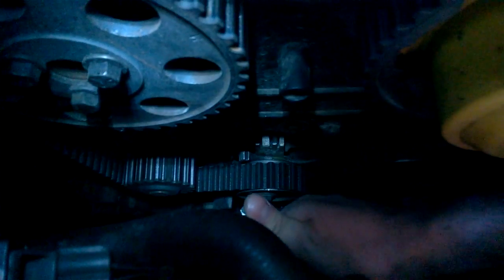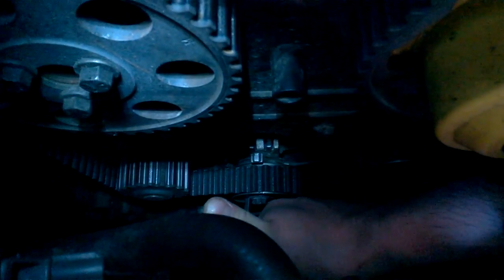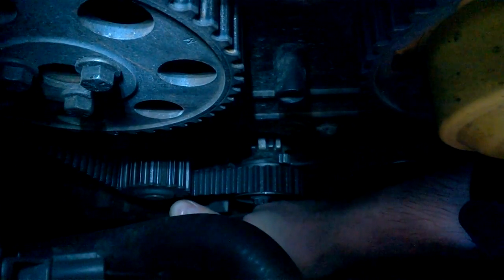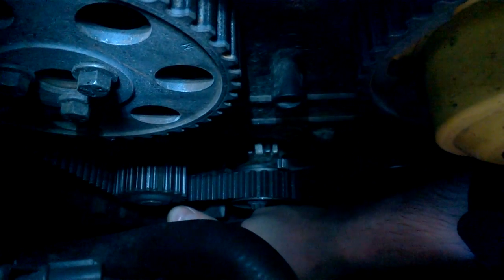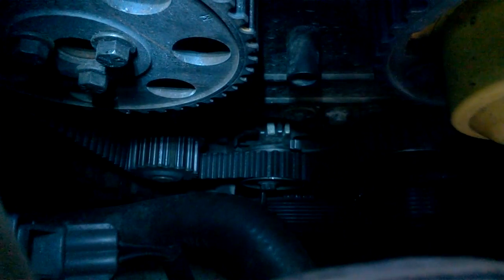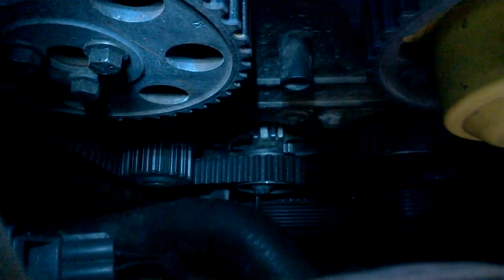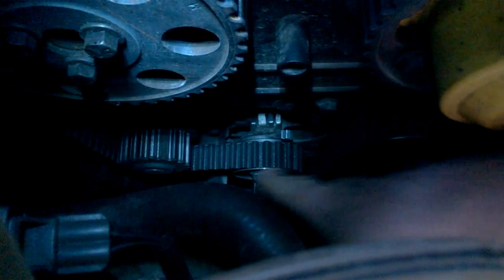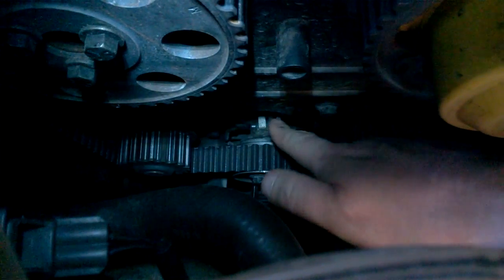Volvo S60 V70 XC70 timing belt tensioner set adjustment 2001-mid2004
Please read the following important information. Buy only INA, Gates, Continental
Careful : bolt torque is only 15 ft-lbs or (20 Nm) !
Before placing the tensioner on the engine, always have the hex hole positioned at about 11 o'clock.  . Once the tensioner is set, the tensioner center bolt must be torqued to 15 ft-lbs (20 N-m) for the S60/V70.  This torque is critical for the tensioner to work properly.  If the bolt is too tight, the spring inside the tensioner won't be free and will not work as expected.
Tensioner adjustment is always performed on cold engine and with ambient (outdoor/garage) temperature around 20C (or 70F).  The tensioner needle should stay right in the center in these conditions.  Basically, it's adjusted to stay in the middle when the belt is at about 20C. So try to always replace the belt in summer time, at adequate temperature, or inside a heated garage.
When the engine warms up, the needle will move to the right.  In opposition, in winter days the needle will stay to the left (and move to the right as the engine warms up).
It is important to always first completely release the tension with the alley key before performing any tensioner adjustment.
The tensioner has a metal tab (the one that is the middle mark) which acts like a 'stopper' against the engine block.  Sometimes this metal tab will bend, so it's good to straighten it up again with some pliers before adjusting the tensioner. You can see in the video that this tab was slightly bent to the left.
Don't forget to use your engine serial number (not the VIN number) when ordering the timing belt kit/tensioner. The tensioner has a new design after engine serial number 3188689 (all models included).  The two types of tensioners cannot be interchanged as their pulleys have a different offset.